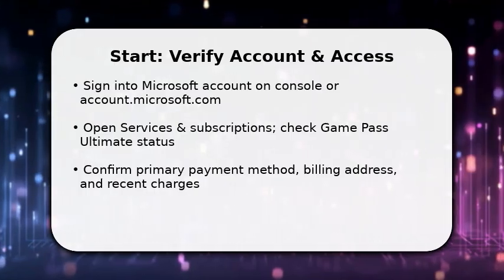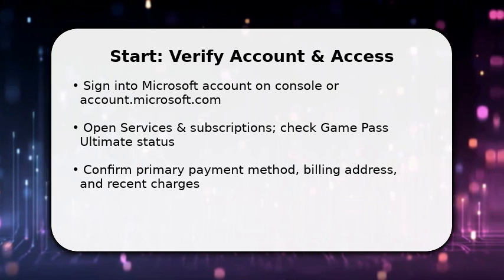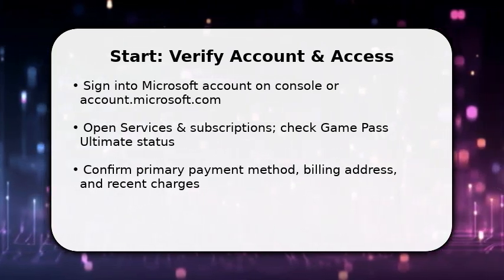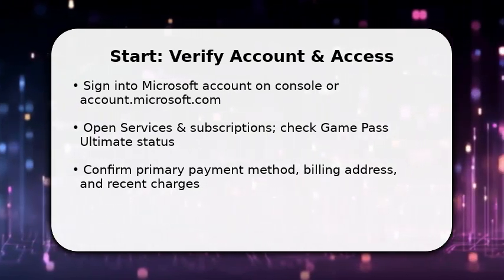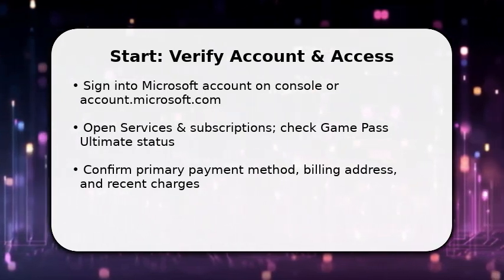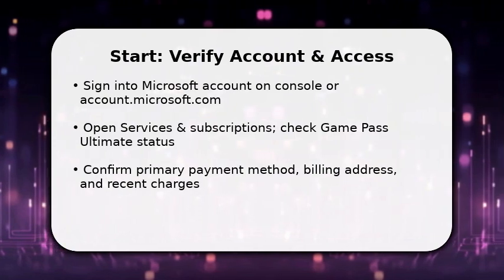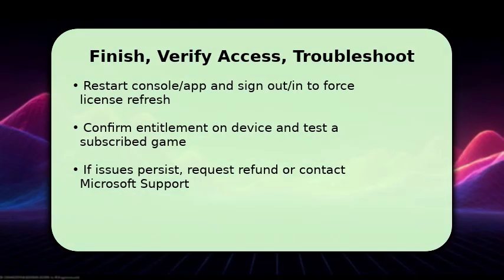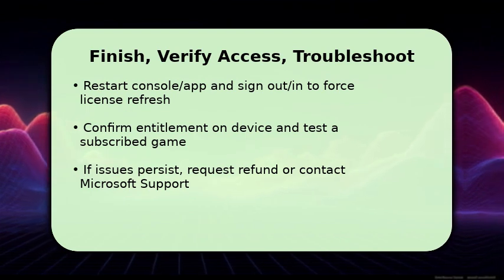How to Fix Your Xbox Game Pass Ultimate Subscription - Easy Guide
Discover the simple steps to resolve issues related to your Xbox Game Pass Ultimate subscription. This quick guide provides troubleshooting tips and solutions for common problems, ensthy helping you enjoy uninterrupted gaming on all supported platforms.